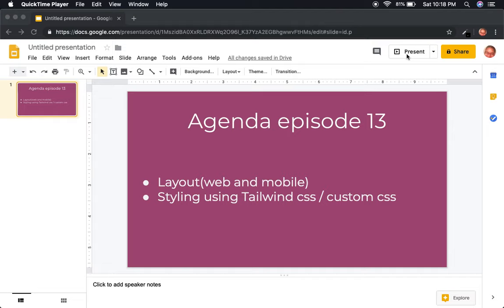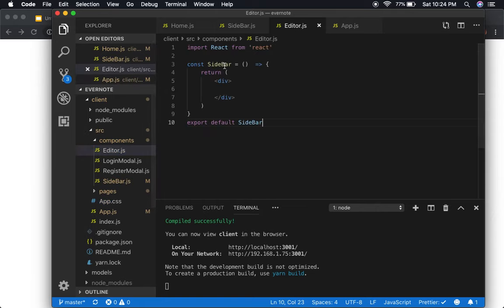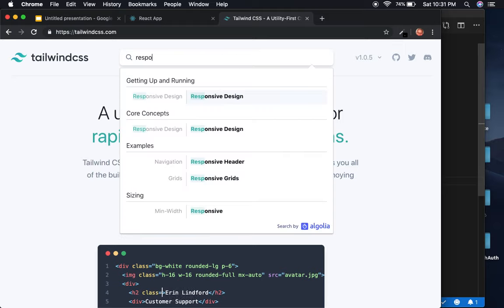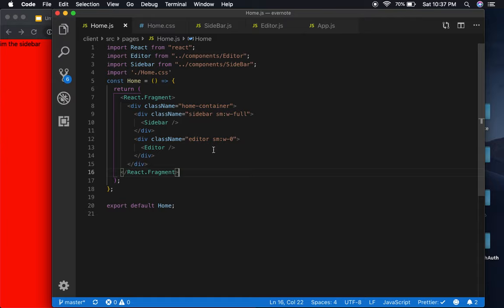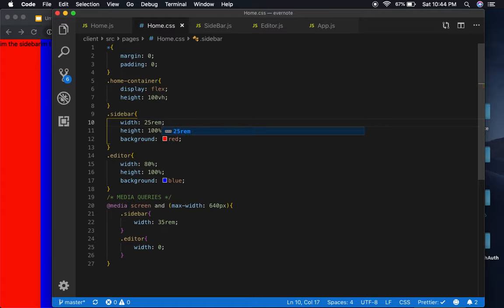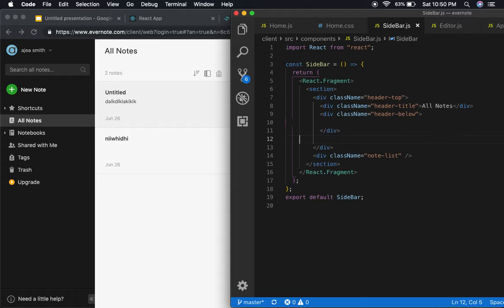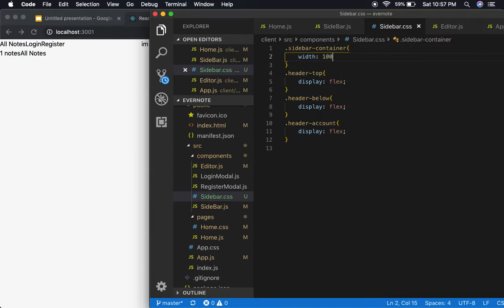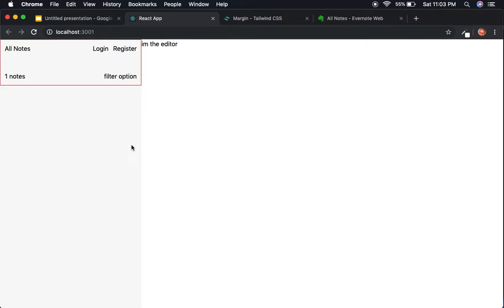Full Stack React (EverNote) Episode 13: Layout (web & mobile)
In this episode, we work on how we want the app to look on mobile and web using regular css and a little tailwind css